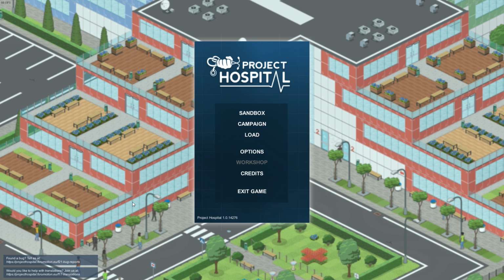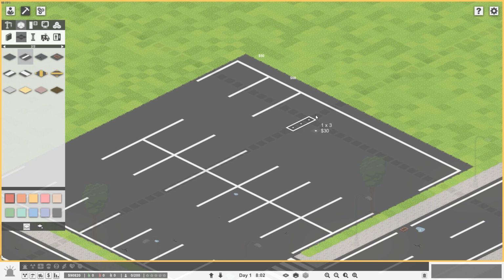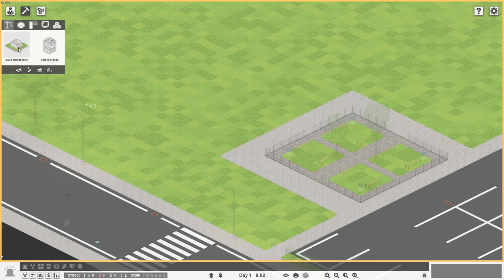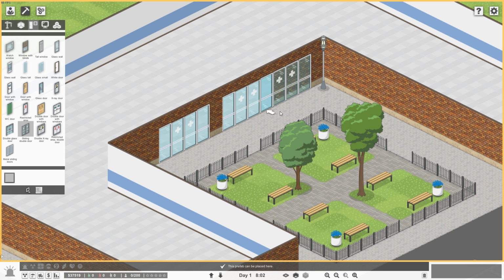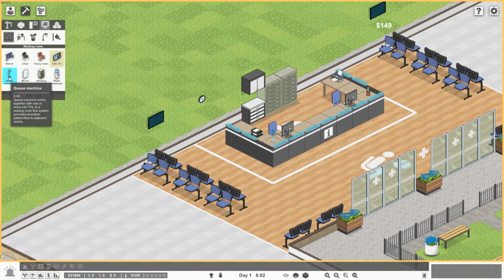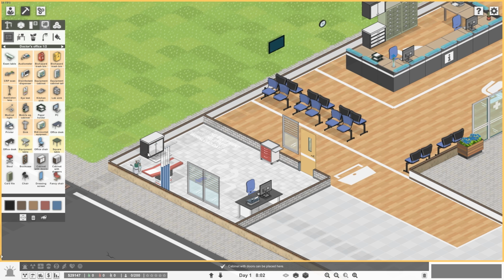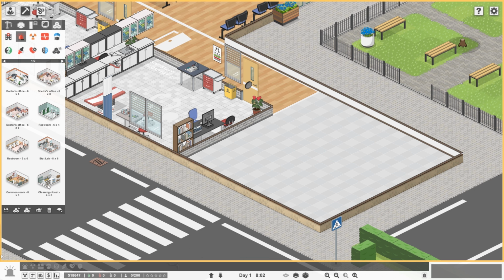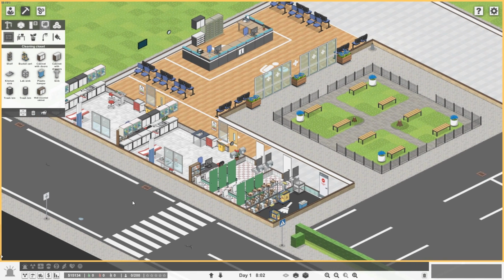🏥 Let's Start At The Very Beginning | Let's Play Project Hospital Ep. 01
Project Hospital gets a 1.0 release, let's jump in!

Let's Play Project Hospital! Project Hospital is an in-depth tycoon game, based on realistic settings and aiming to really do the theme justice. From small clinics to massive hospitals, tweak all the details in the building process, manage your staff, diagnose or hospitalize your patients, perform surgery, handle collapses or challenging events and more!

This Project Hospital gameplay video is using a version of the game that is a late beta build, with all the main features in place, but limited scope (and of course there are still some bugs to squish).